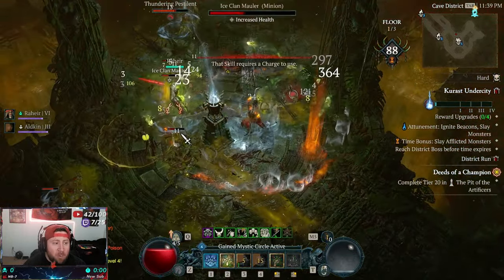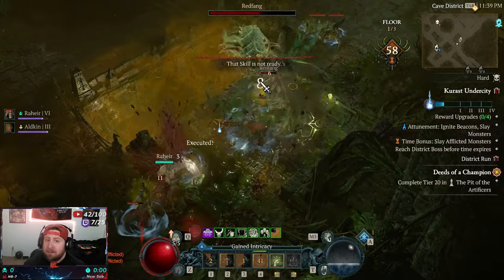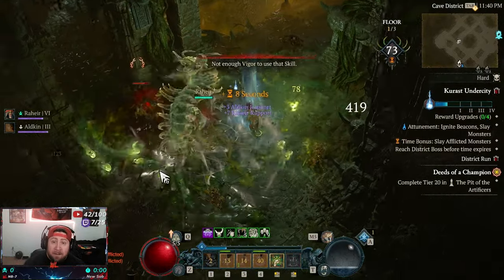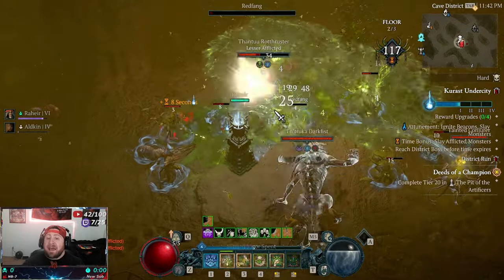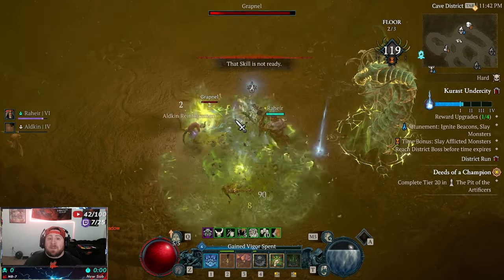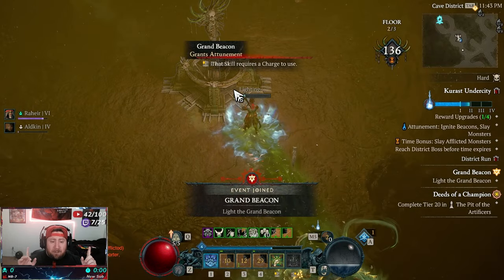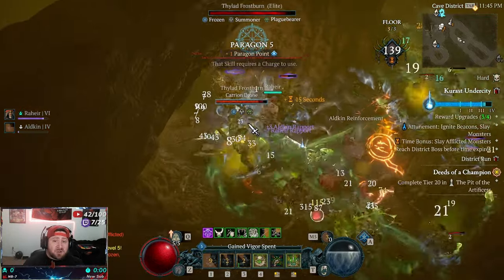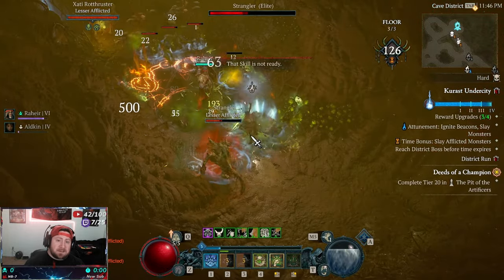I Spent 24 Hours in Diablo 4's UNDERCITY and Here's What Happened!